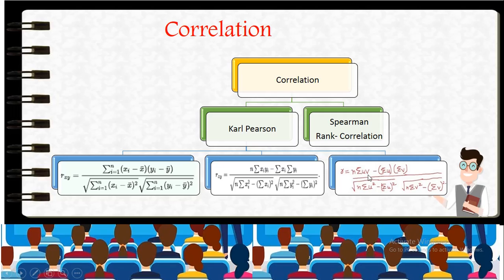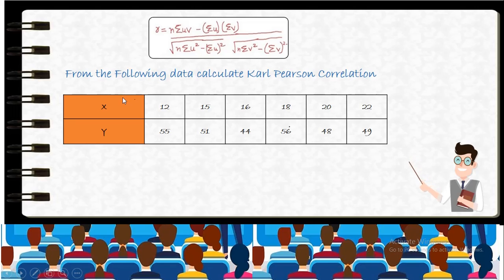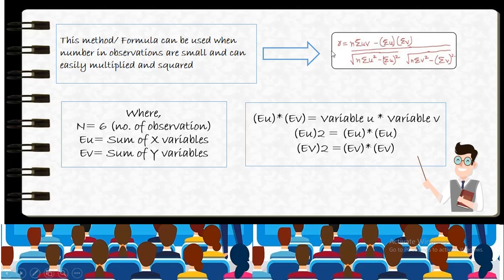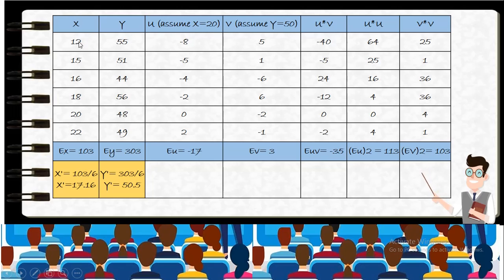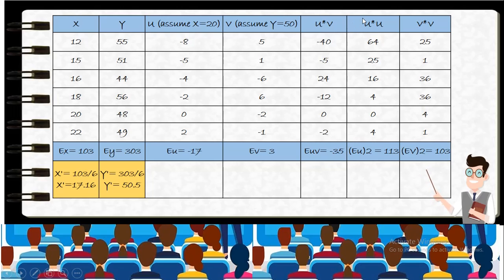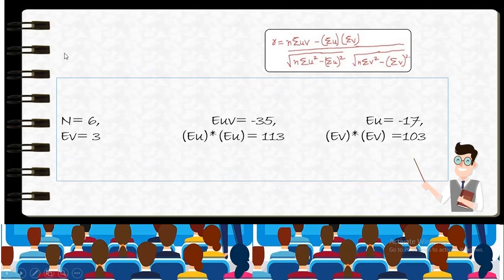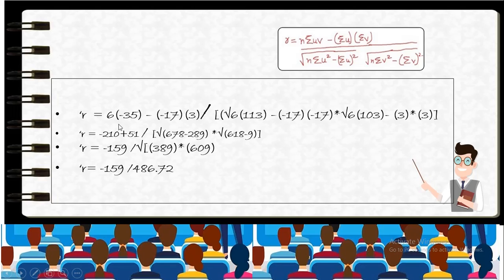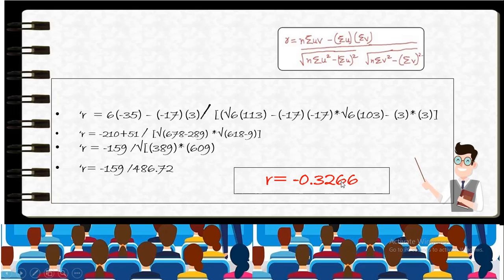What is Correlation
Karl Pearson